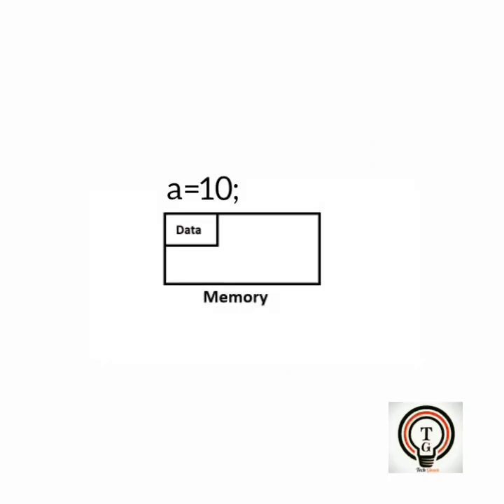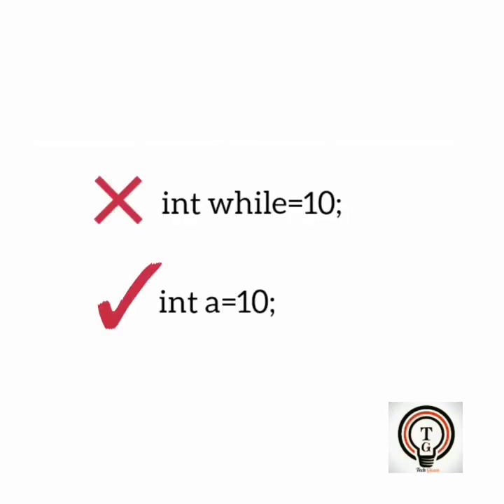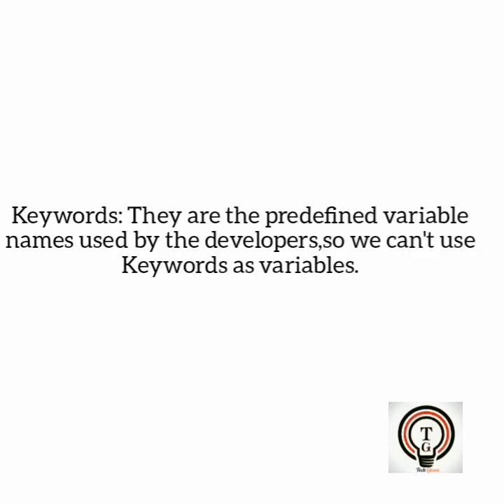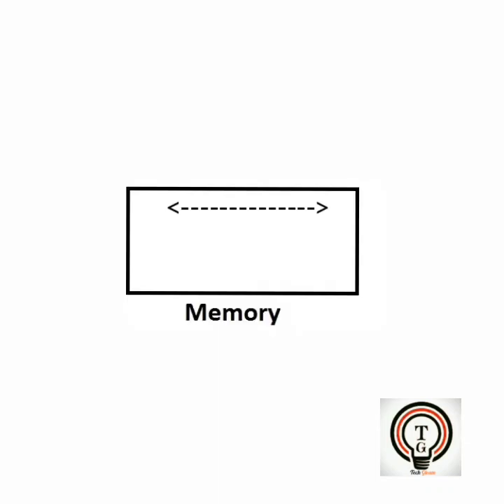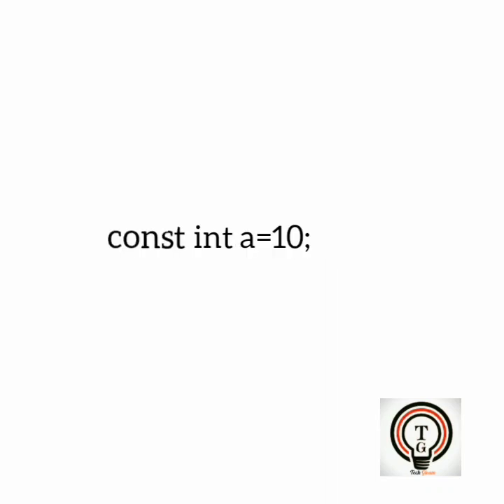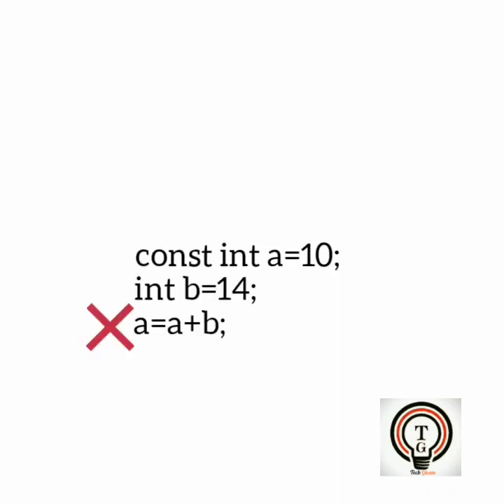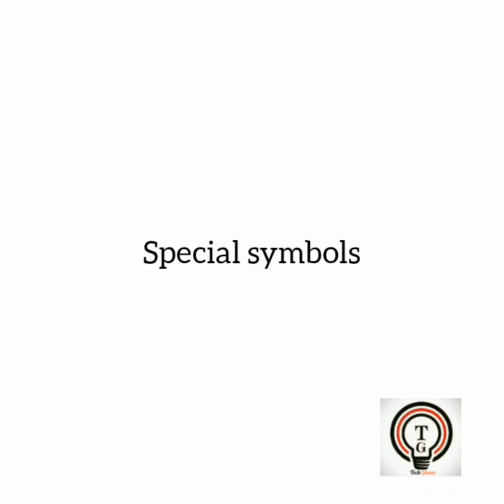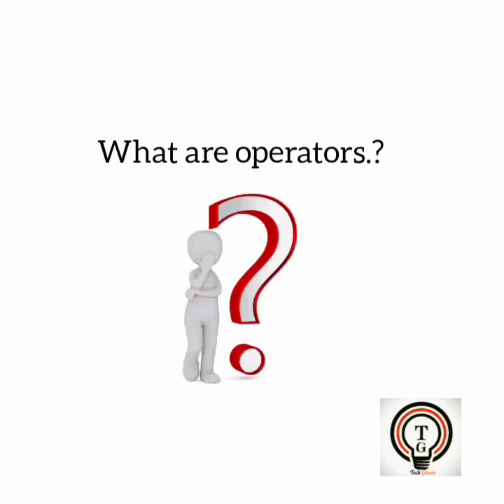programming C Tokens.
In this video i have described the classification of C tokens which is very essential topic in the basics of C programming.
Go through the links below for access to the tables in the video.